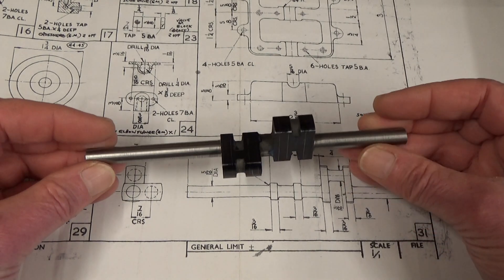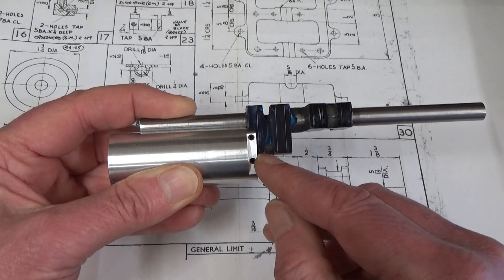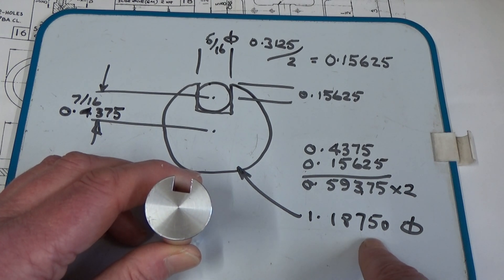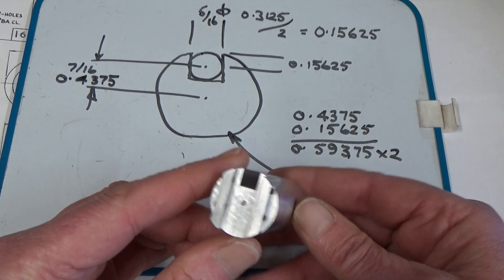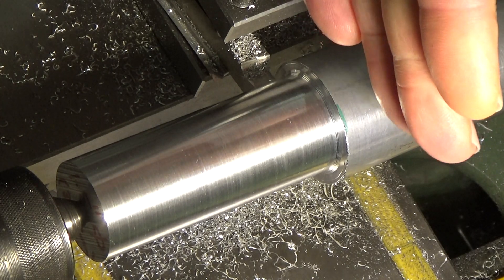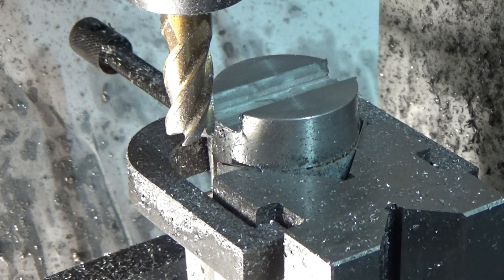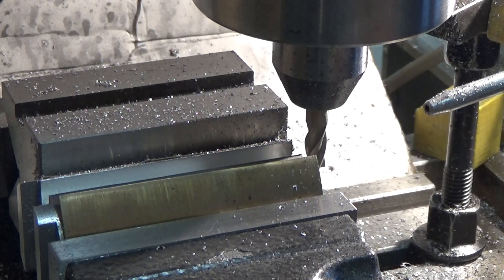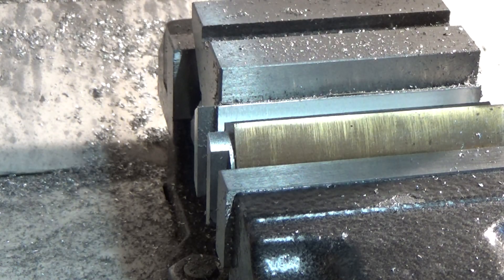Stuart Turner Twin Launch Engine pt 8A - crankpin turning tool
A neat little device to help when turning the crankshaft crankpins (not my invention!)